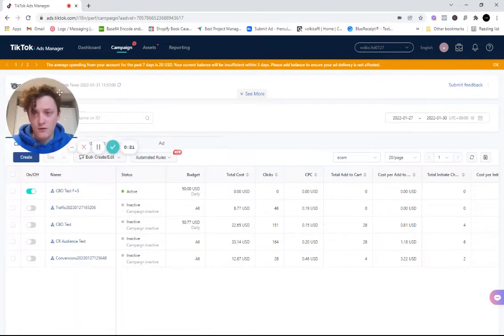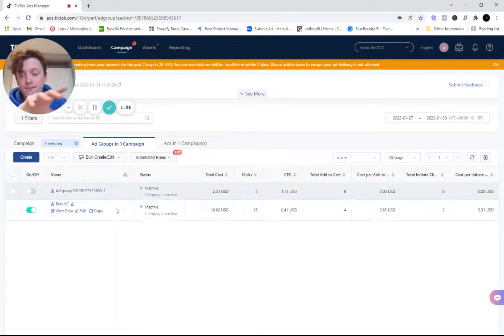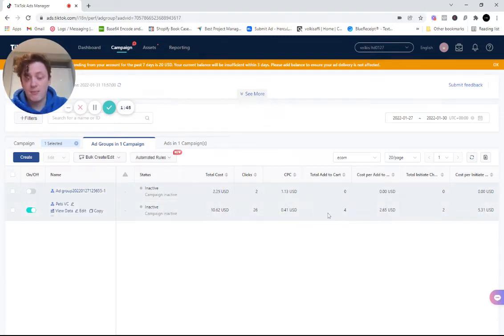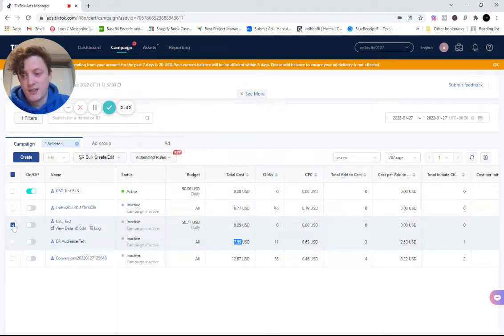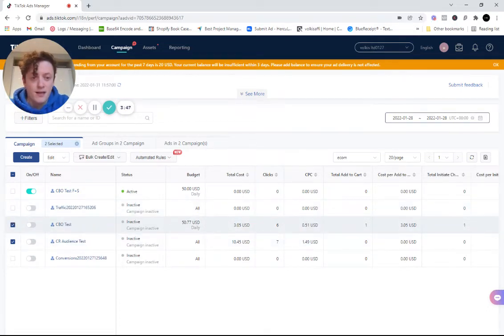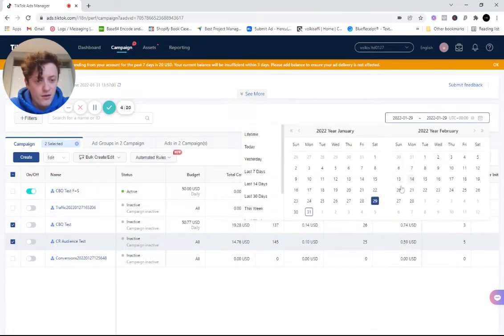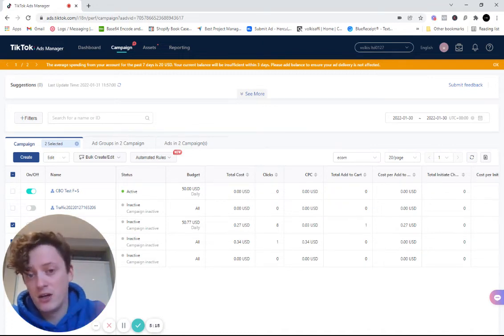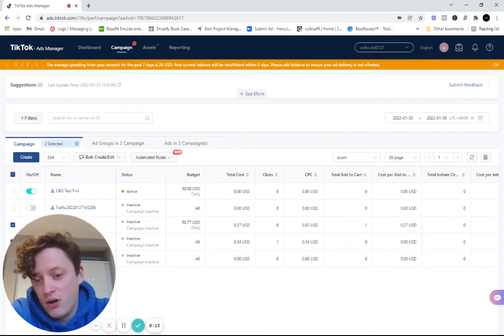TikTok Ads Not Spending?! | Fix TikTok Ads Payment Issues